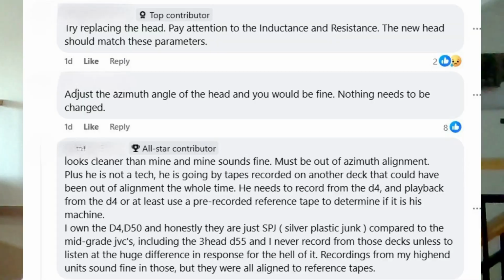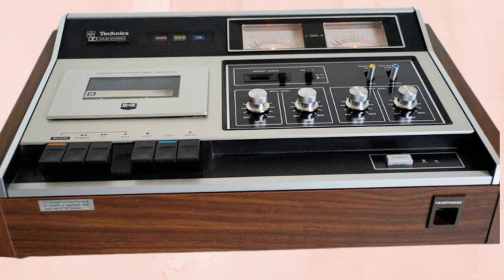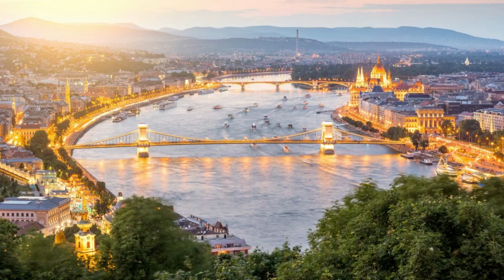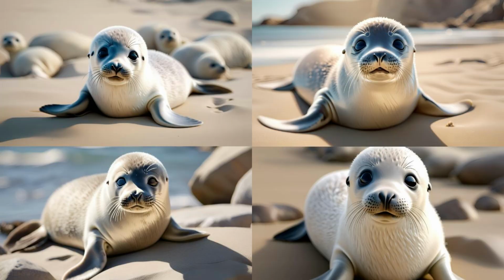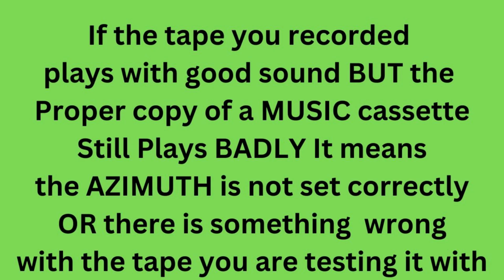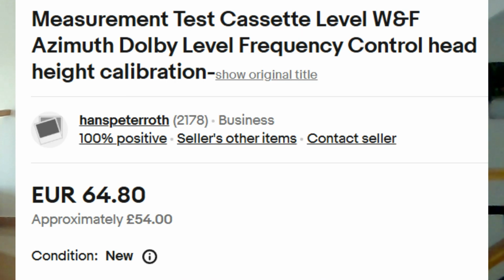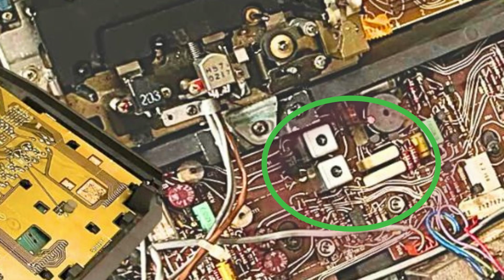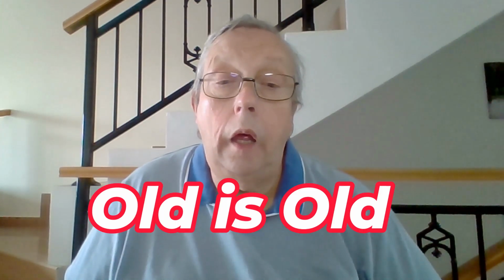I Fixed My Cassette Azimuth By Avoiding This ONE Mistake!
How to Check your  Azimuth without F***Ing it up completely. If the playback is dull or muffled it is all too easy to make it worse.
Let's explore common issues with muffled sound in tape deck systems and proper audio preservation techniques. Discover why high fidelity playback requires more than just quick fixes, and learn about proper cassette deck maintenance for optimal analog sound. Join me as we explore professional approaches to azimuth calibration that will help restore your deck's sound quality!

Opus Clip - Turn one video, stream or podcast into a bunch of clips you can use to bring more awareness to your channel.
If you are interested in Fantastic AI for pictures and photos from only simple text click this
When you click on links to various merchants posted here and make a purchase, this can result in me earning a commission.
Chapters
00:00 Muffled Cassette Sound.
00:30 Cassette Azimuth Problems?
01:40 What is Azimuth
01:56 Demo of the Problem
03:00 What to do and how
05:00 Now you know what the problem is
09:00 You will have saved your Cassette deck.

12 h title thumbs
title 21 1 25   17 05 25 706v